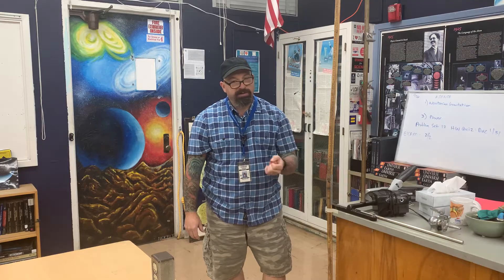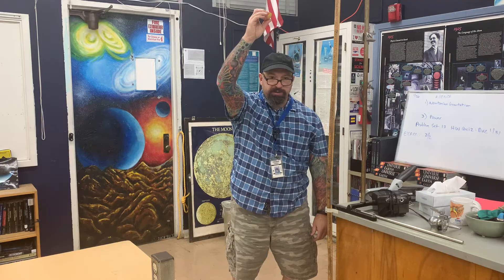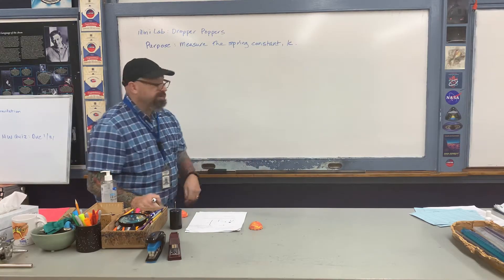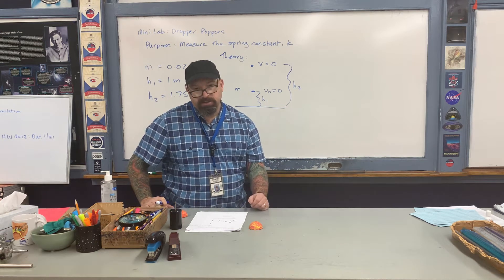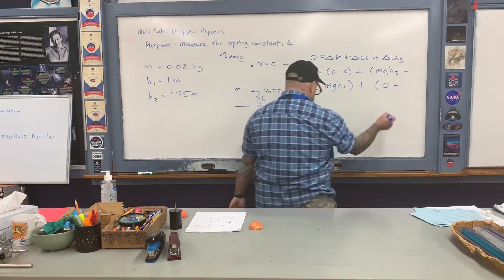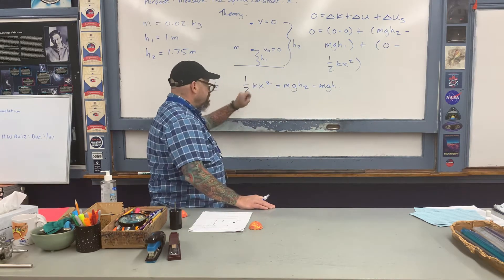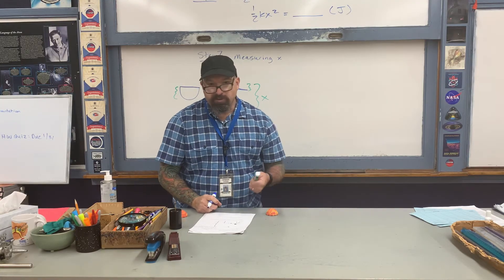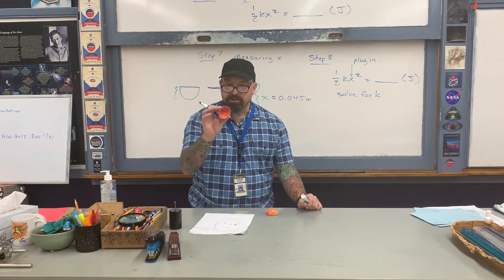Mini Lab: Dropper Poppers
This video is intended for students that are absent the day that this exercise is performed. Use the data that I obtain here to complete the exercise at home.